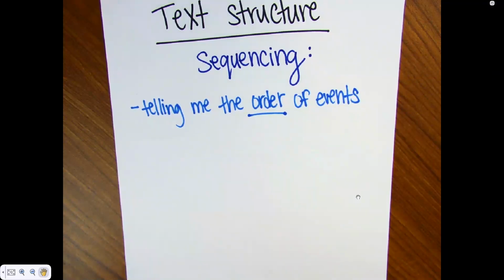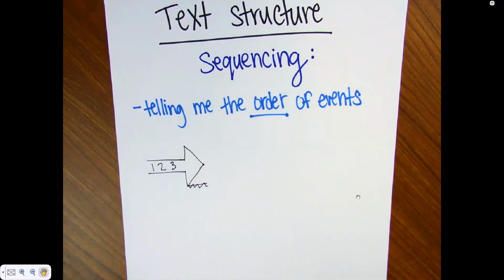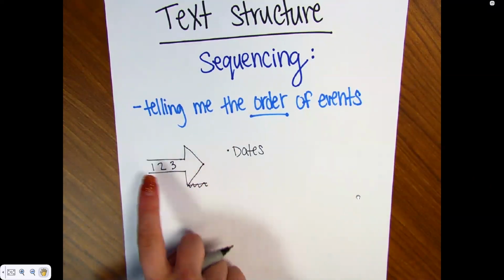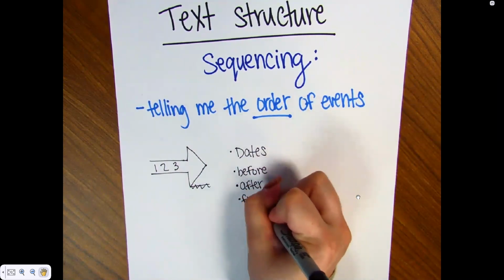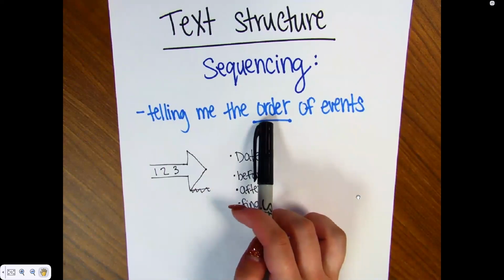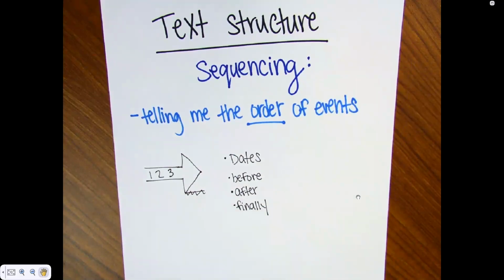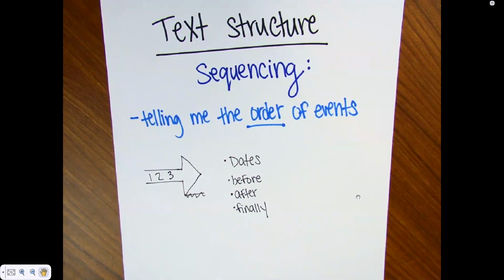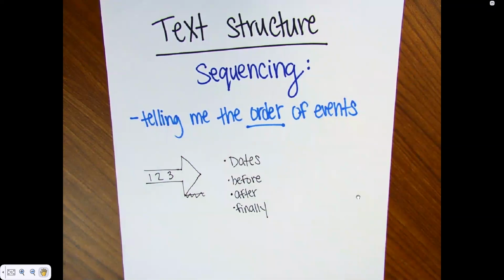Reading Lesson 11.03